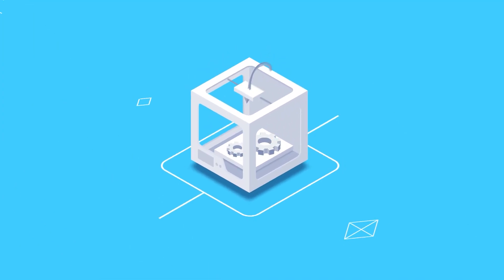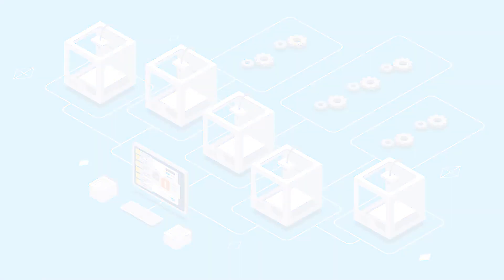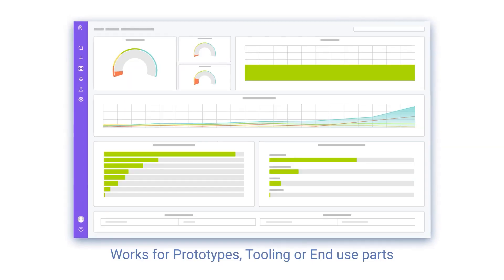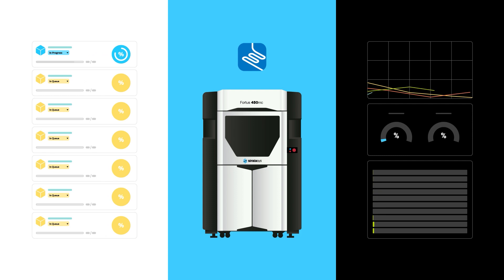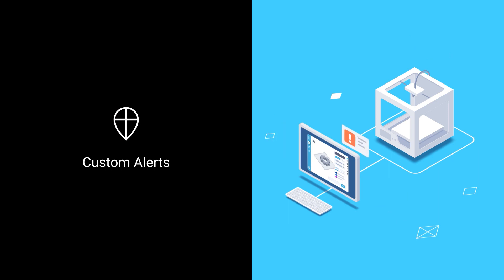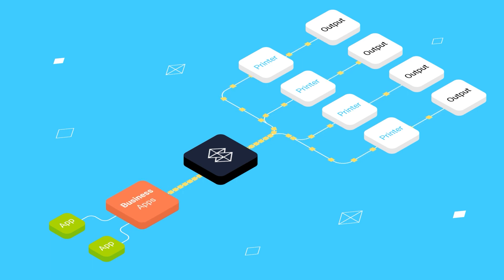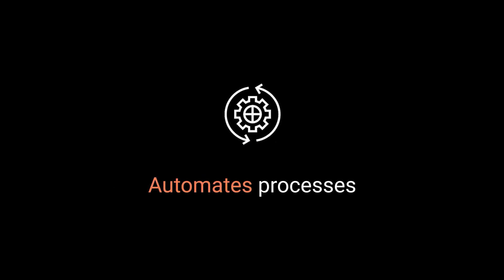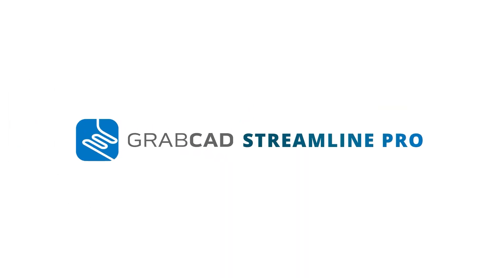GrabCAD Streamline Pro: Unlock the Full Potential of Your 3D Printing Workflow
Discover how GrabCAD Streamline Pro can revolutionize your 3D printing operations and take your additive manufacturing to the next level. In this video, we'll explore the powerful features and benefits of GrabCAD Streamline Pro, the all-in-one solution designed to streamline your 3D printing workflow.

Whether you're printing prototypes, tools, or end-use parts, GrabCAD Streamline Pro is the essential software suite that connects your workgroups, printers, and parts for efficient workflow management. By improving productivity, enhancing cybersecurity, and streamlining software workflows, GrabCAD Streamline Pro enables you to increase printer utilization, uptime, throughput, and overall security.

Don't miss this opportunity to see GrabCAD Streamline Pro in action and discover how it can transform your 3D printing operations. Watch now and take the first step towards unlocking the full potential of your additive manufacturing workflow with GrabCAD Streamline Pro.

For more information on GrabCAD Streamline Pro and to request a demo,